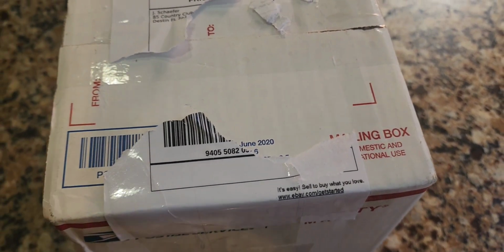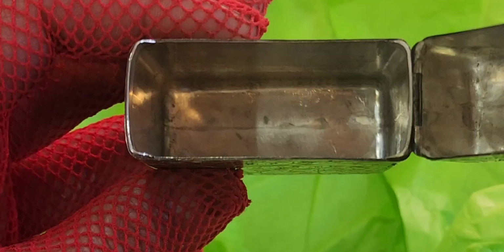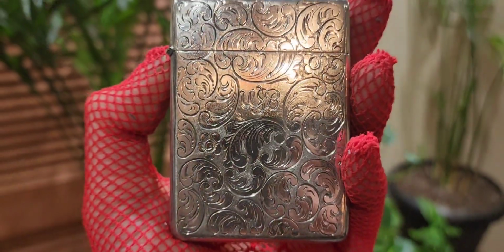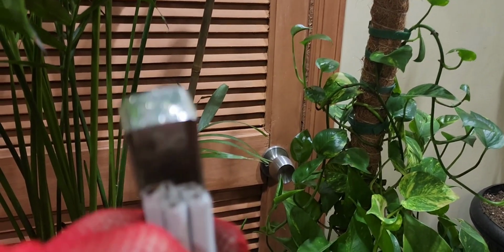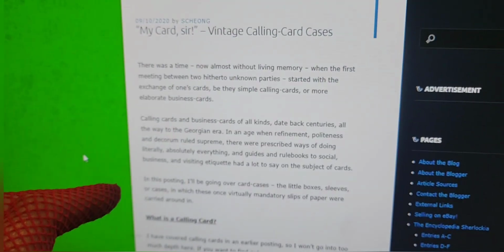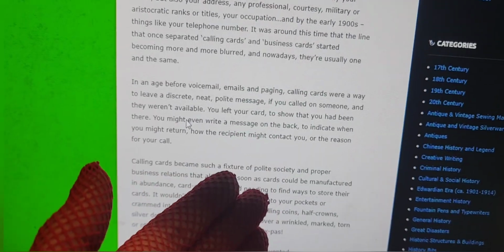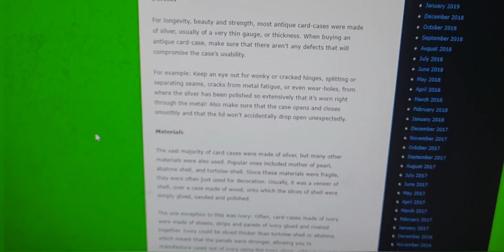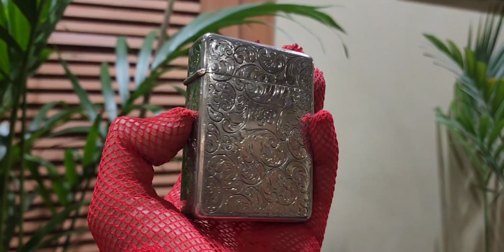Ghetto Antiques Roadshow 📦 What Is Old This Silver Item?